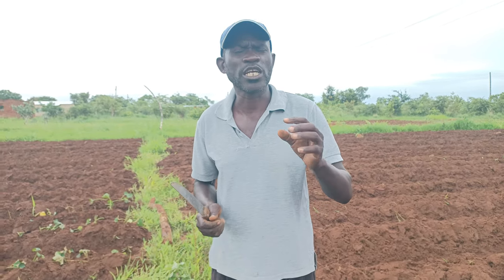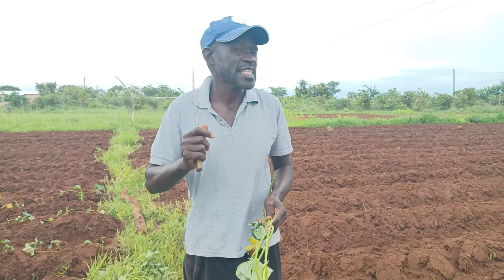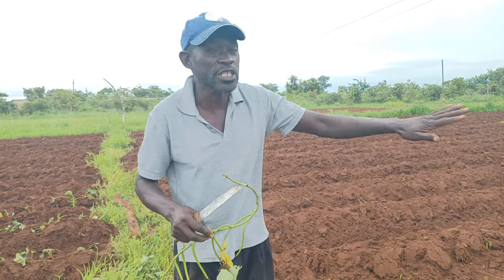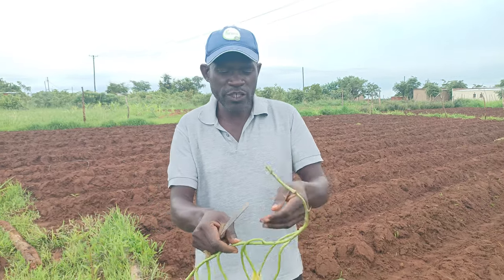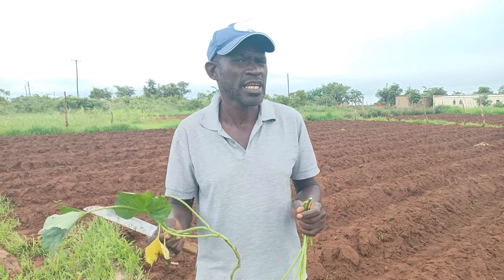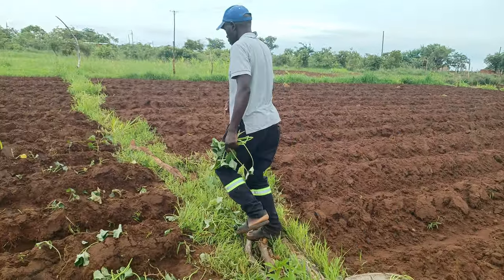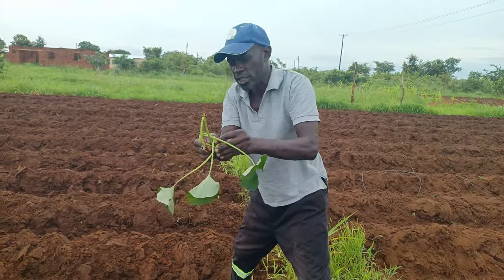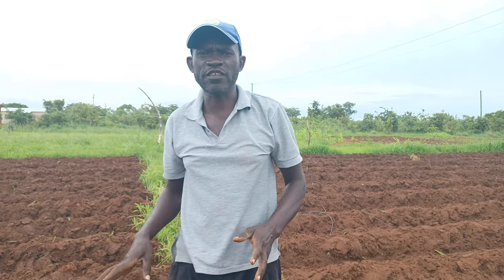SWEET POTATOE PRODUCTION